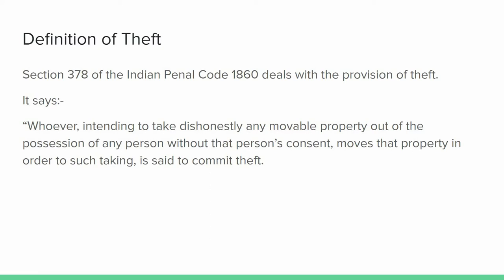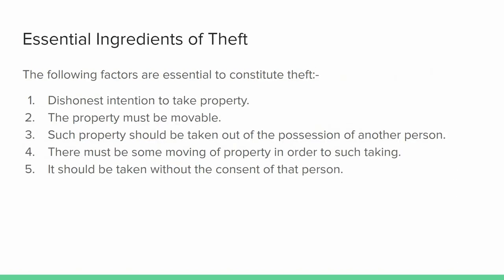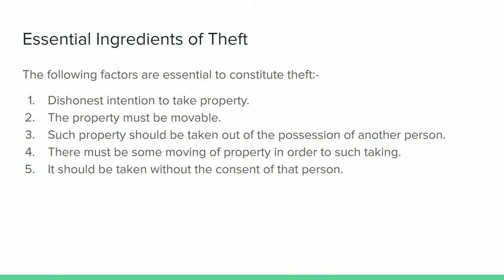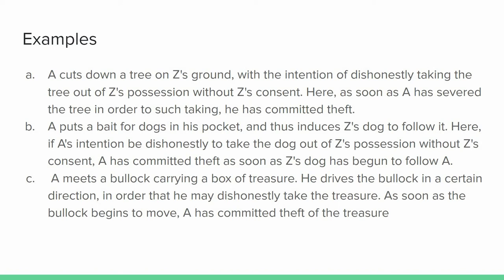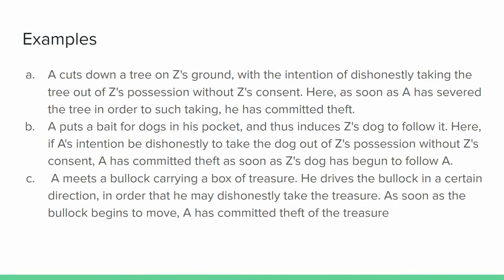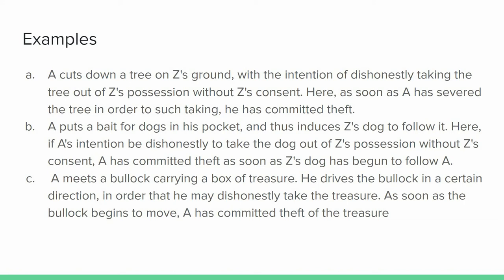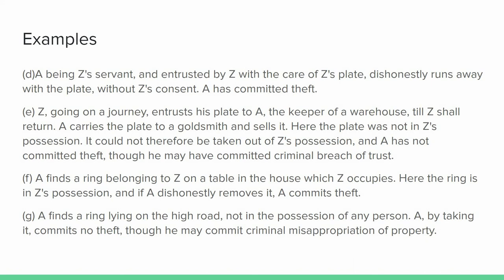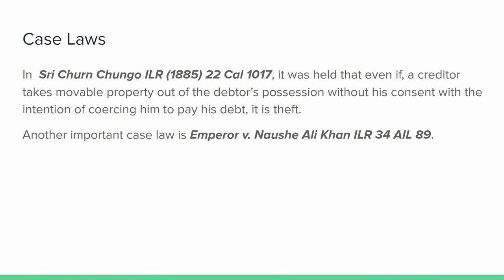Theft | Offences Against Property | Indian Penal Code | Easy way | in English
Here I have discussed about the offence of theft, its essential ingredients, examples and case laws in detail.

The Indian Penal Code (IPC) is the official criminal code of India. It is a comprehensive code intended to cover all substantive aspects of criminal law. The code was drafted on the recommendations of first law commission of India established in 1834 under the Charter Act of 1833 under the Chairmanship of Lord Thomas Babington Macaulay. It came into force in British India during the early British Raj period in 1862. However, it did not apply automatically in the Princely states, which had their own courts and legal systems until the 1940s. The Code has since been amended several times and is now supplemented by other criminal provisions.

After the partition of the British Indian Empire, the Indian Penal Code was inherited by its successor states, the Dominion of India and the Dominion of Pakistan, where it continues independently as the Pakistan Penal Code. After the separation of Bangladesh from Pakistan, the code continued in force there. The Code was also adopted by the British colonial authorities in Colonial Burma, Ceylon (modern Sri Lanka), the Straits Settlements (now part of Malaysia), Singapore and Brunei, and remains the basis of the criminal codes in those countries.